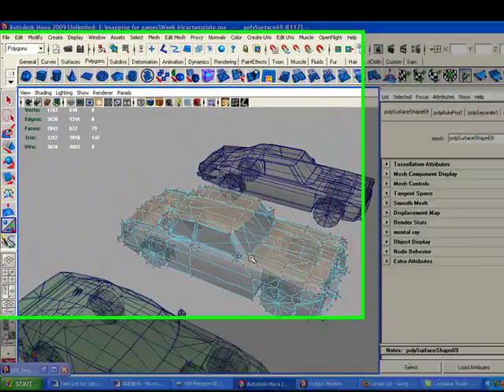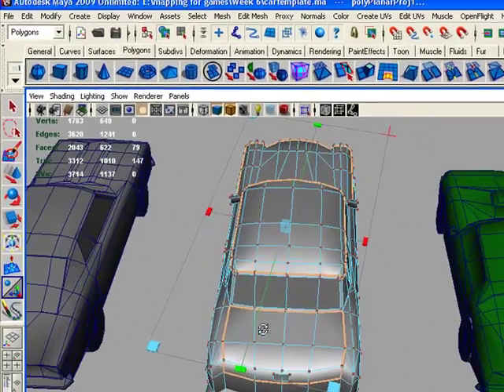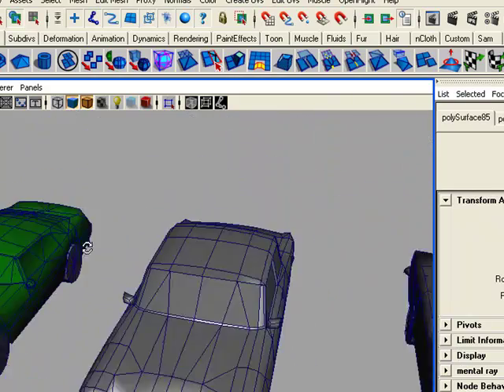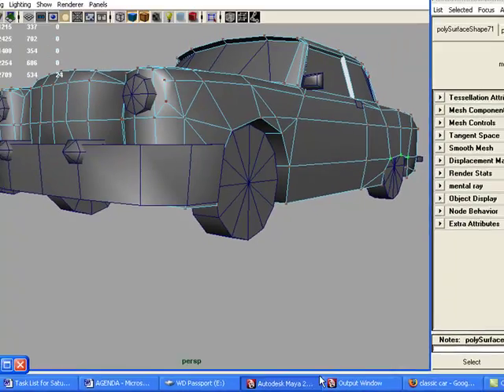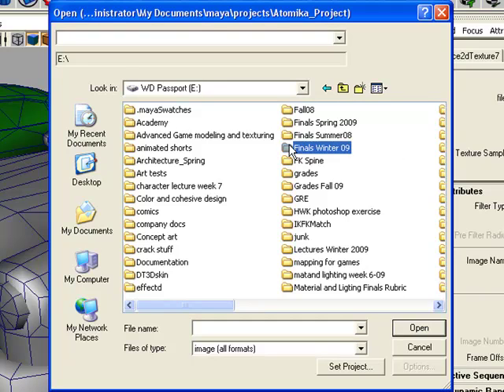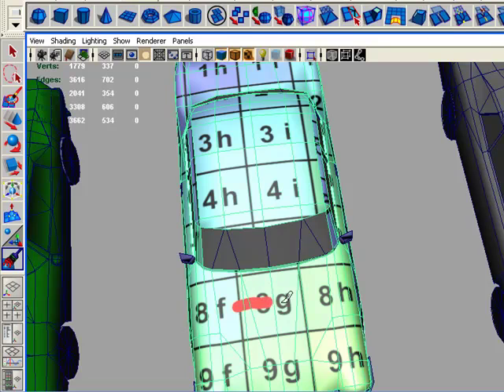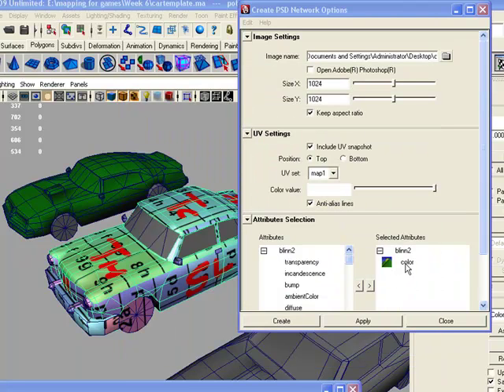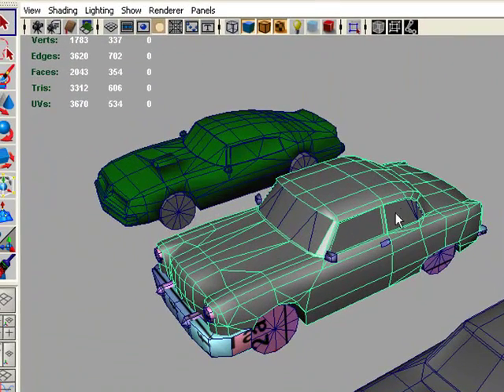UV editing in Maya- Marking locations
Here I show you how to mark your UV's for more complicated models and to bring them into Maya for a quit view of what is where. It's not a step I always use but one that can help those new to Maya